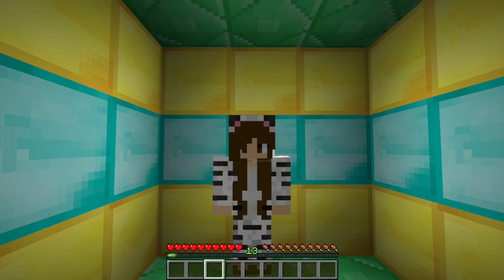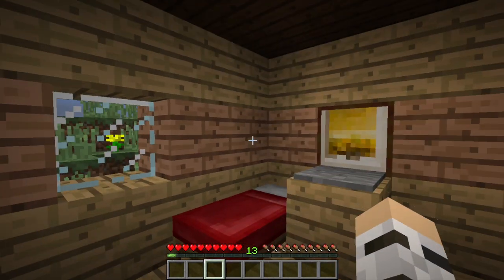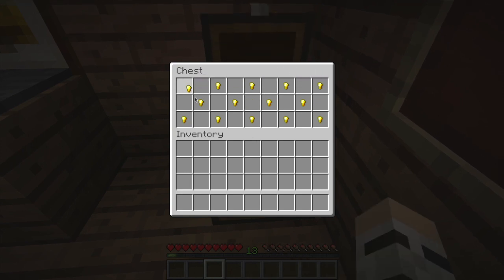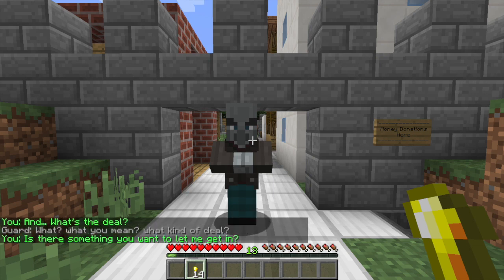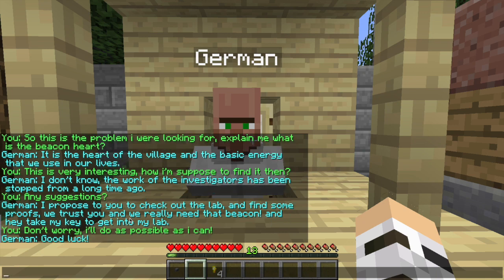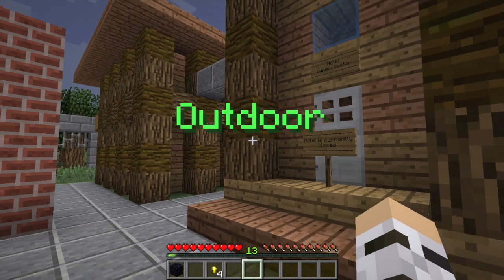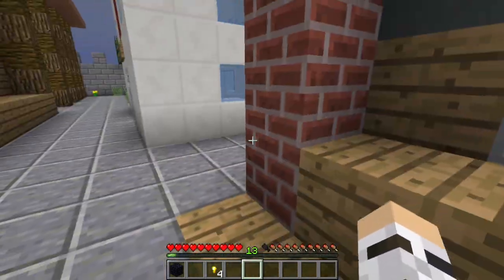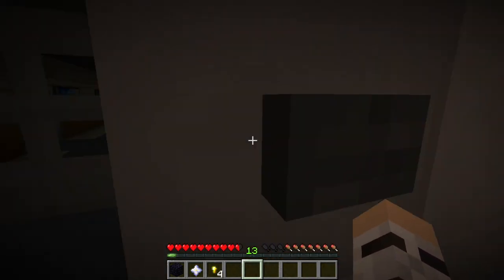Minecraft-villager troubles map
Hi guys! Star Arrow here! This is my first youtube video on a map called villager trouble. Hope you enjoyed my random reactions in this video :D                                           Disclaimer: I own no photos or images/music in this video all copyright goes to its original maker or owners aswell as credit.